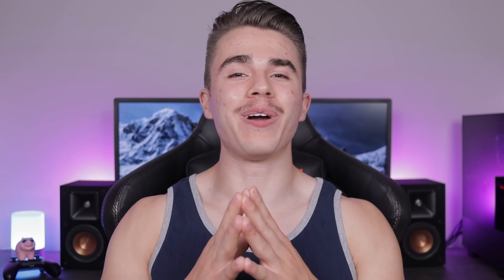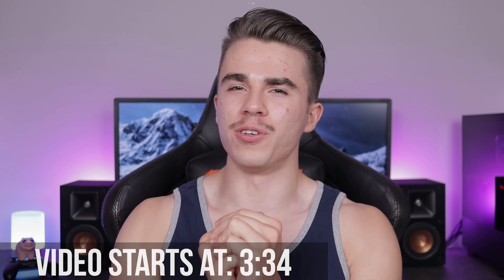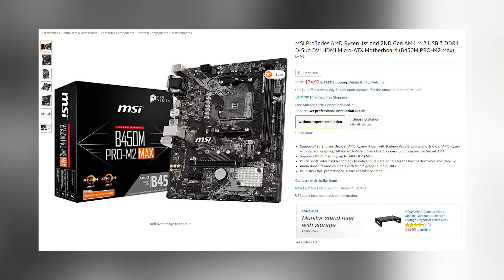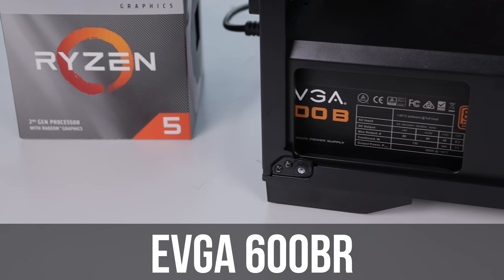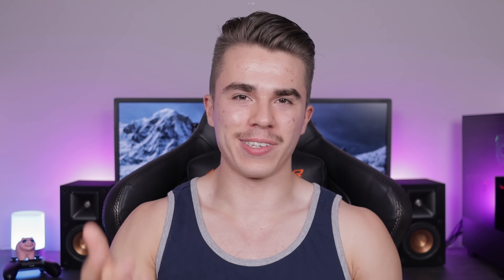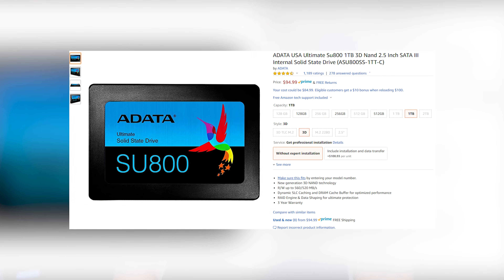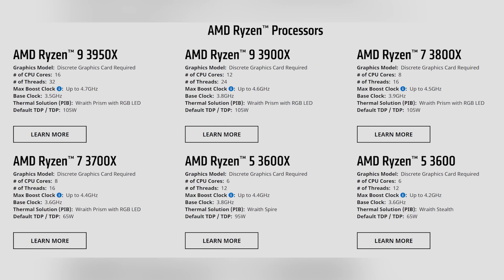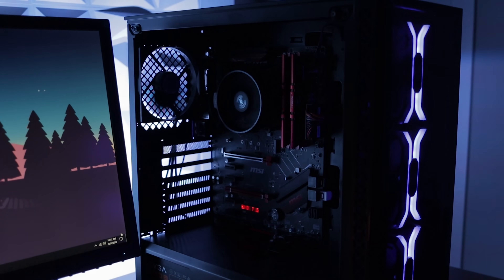Your Next $400 Budget Gaming PC Build for 2020!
You looking for a great starter Gaming PC for $400 that can give you a taste of what it's like to be in the PCMasterRace? Then check out my new $400 Gaming PC Build Guide called Electrobyte V2 with benchmarks for Fortnite, League of Legends, PUBG, Apex Legends, Destiny 2, Warframe, Rocket League, RUST, CS: GO, Forza Horizon 4, and more!

UK (similar, different brand)
CA (similar, different brand)
EU (similar, different brand)

Optional Upgrades

PC Accessories:

USB Wifi Adapter: (For a wireless connection)

PCI Card Wifi Adapter: (For a faster wireless connection)

Cat7 Ethernet Cable: (For a wired connection, fastest, plug into router)